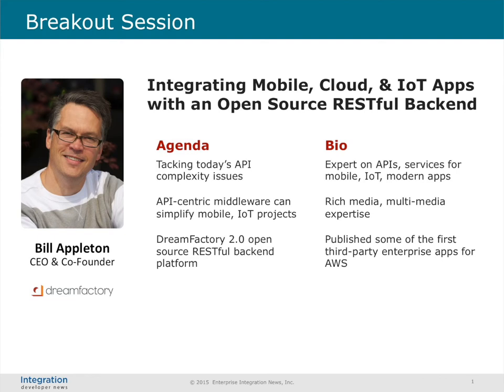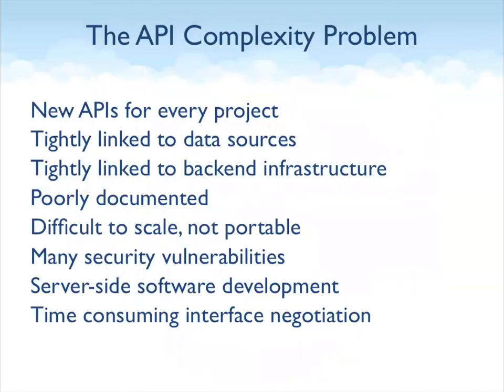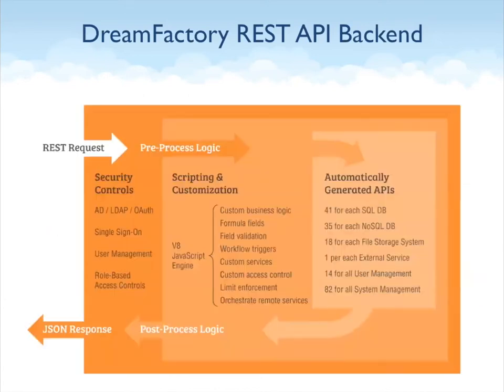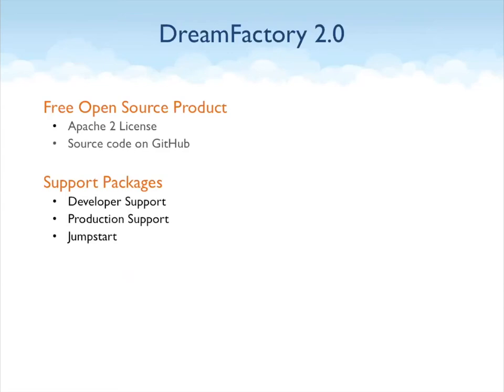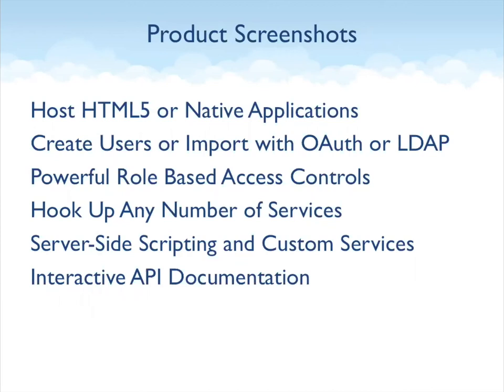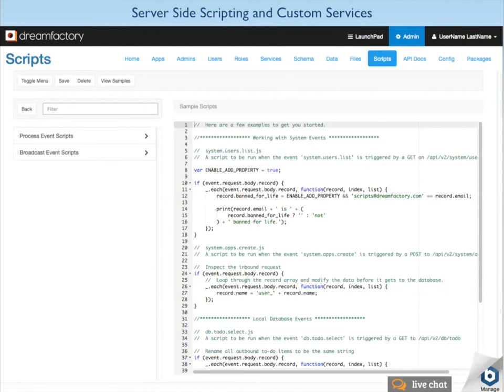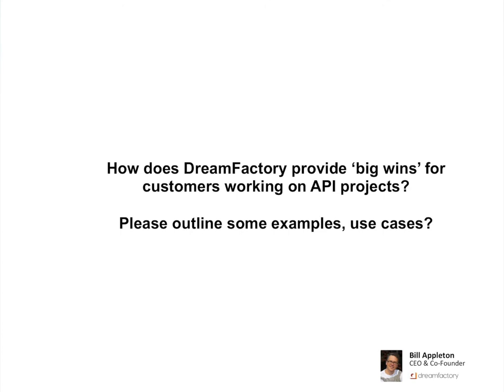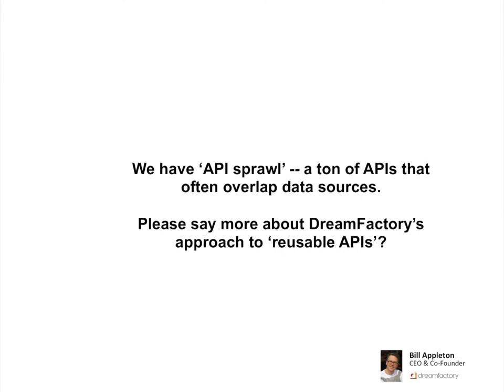Integrating Mobile, Cloud, & IoT Apps w/ an Open Source RESTful Backend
CEO Bill Appleton's breakout session at CLOUD-CON: Integrating Mobile, Cloud, & IoT Apps w/ an Open Source RESTful Backend. Provided courtesy of CloudCon: Integration & Web APIs, Integration Developer News.